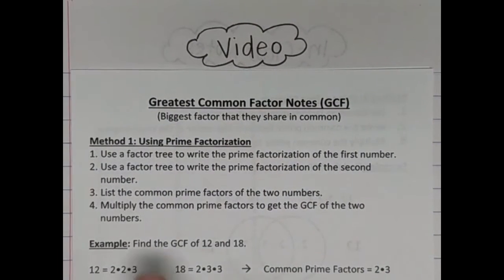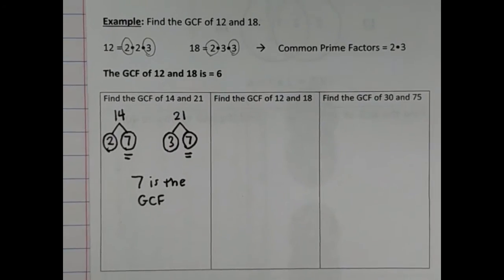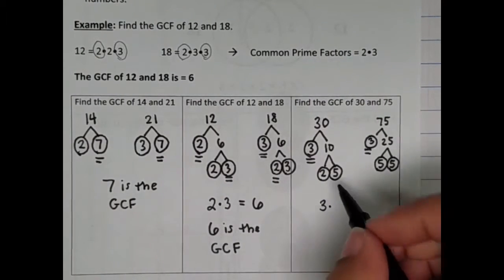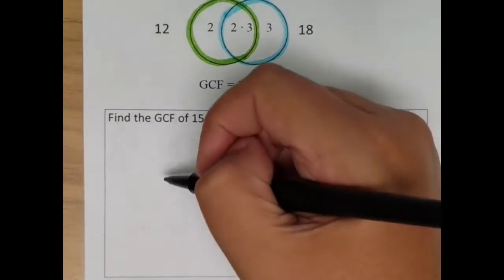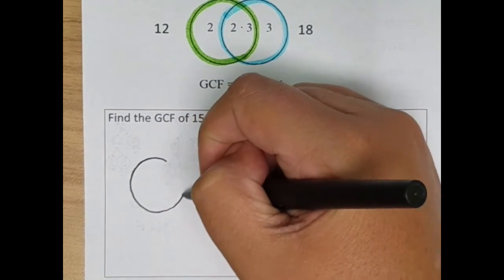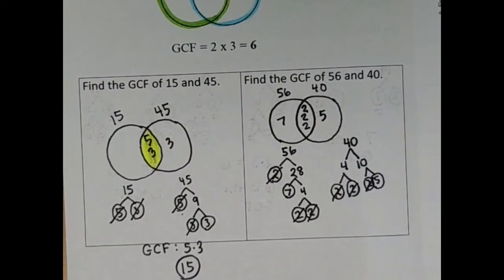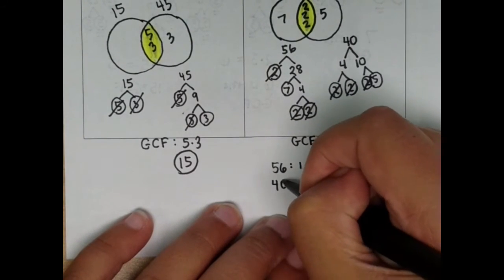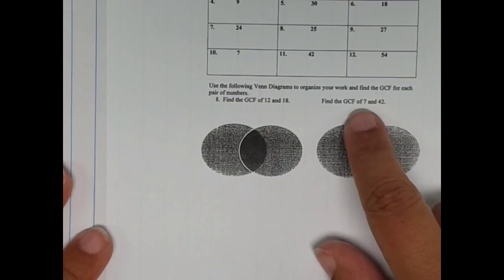Math 6 Plus: GCF (pg. 12)